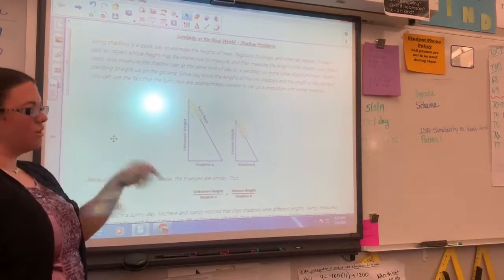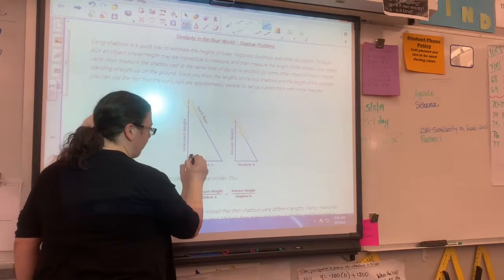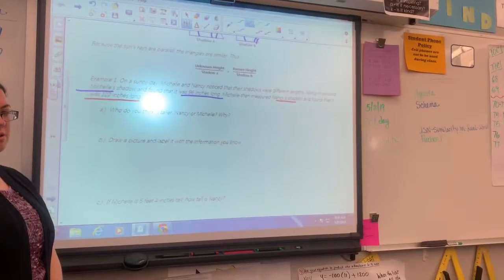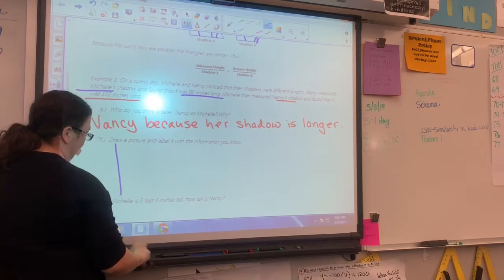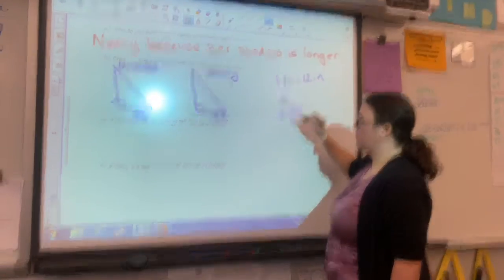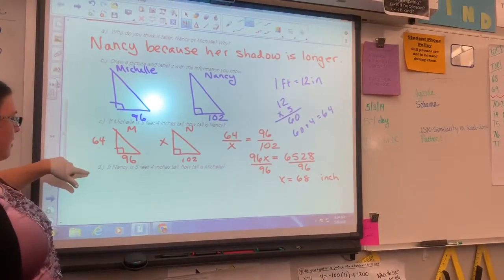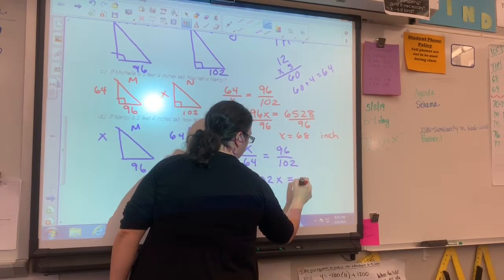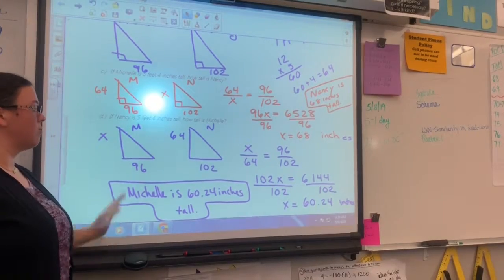ISN - Similarity In the Real World